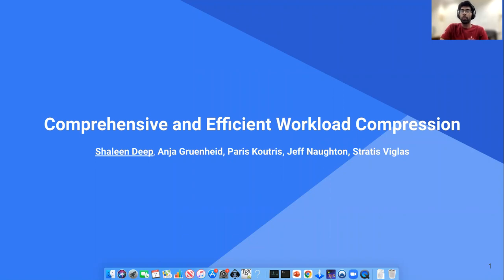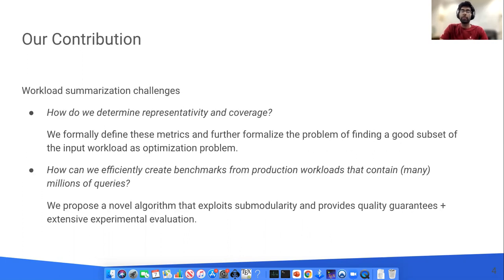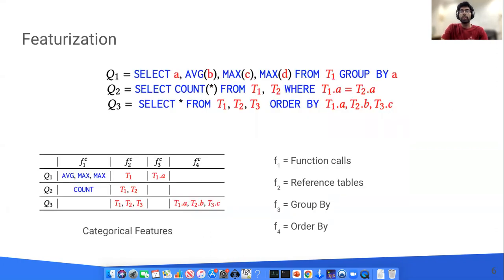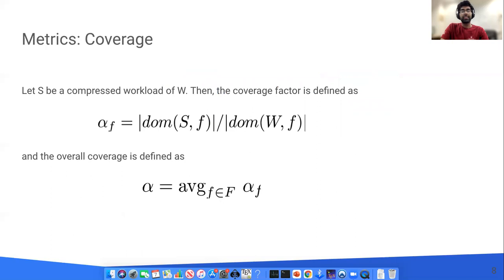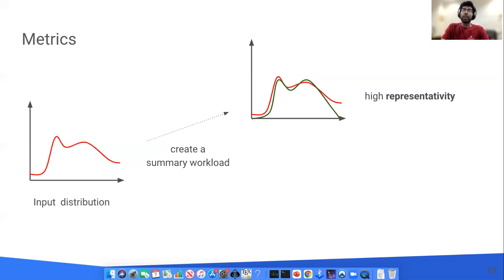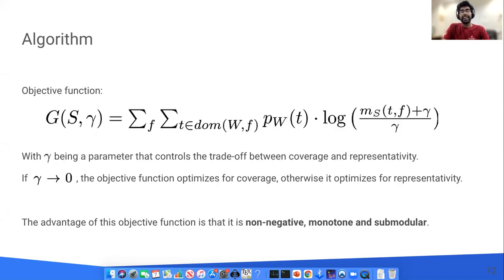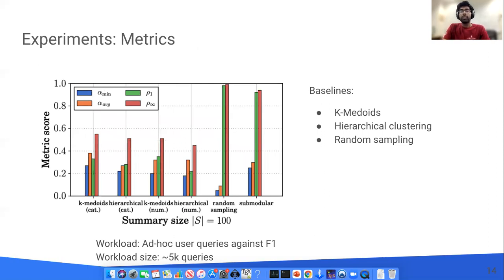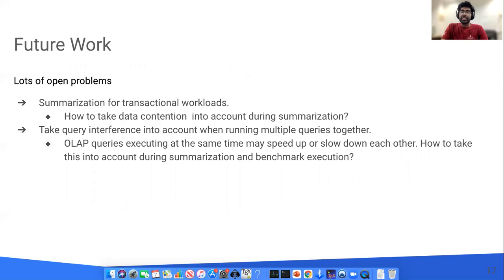Research 430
Title: Comprehensive and Efficient Workload Compression (Revision)
Author: Shaleen Deep (University of Wisconsin-Madison)*; Anja Gruenheid (Microsoft); Paraschos Koutris (University of Wisconsin-Madison); Jeff Naughton (Google); Stratis Viglas (University of Edinburgh)
Abstract: This work studies the problem of constructing a representa-
tive workload from a given input workload where the former
serves as an approximation with guarantees of the latter. We
discuss our work in the context of workload analysis and
monitoring. As an example, evolving system usage patterns
in a database system can cause load imbalance and perfor-
mance regressions which can be controlled by monitoring
system usage patterns, i.e., a representative workload, over
time. In order to construct such a workload in a principled
manner, we formalize the notion of workload representativ-
ity and coverage. These metrics capture the intuition that
the distribution of features in a compressed workload should
match a target distribution, increasing representativity, and
include common queries as well as outliers, increasing cov-
erage. We show that solving this problem optimally is NP-
Hard and present a novel greedy algorithm that provides
approximation guarantees. We compare our techniques to
established algorithms in this problem space such as sam-
pling and clustering, and demonstrate advantages and key
trade-offs of our techniques.